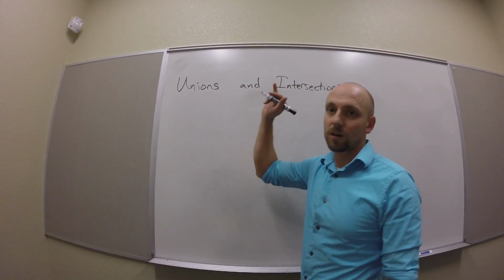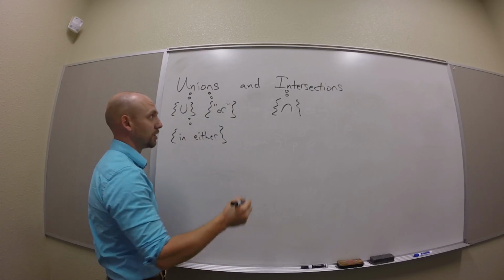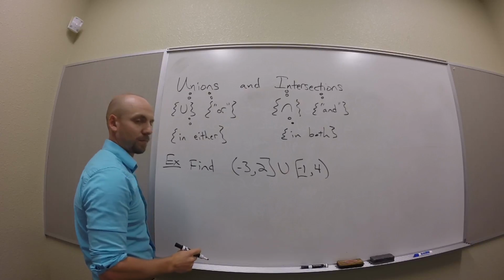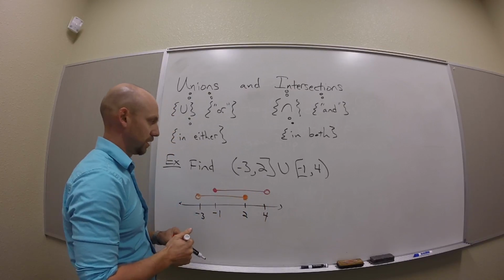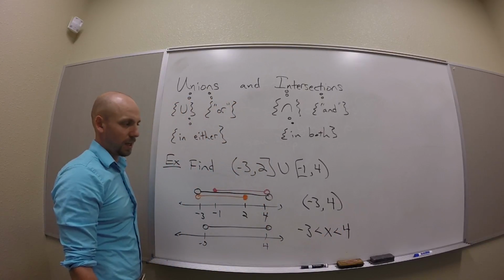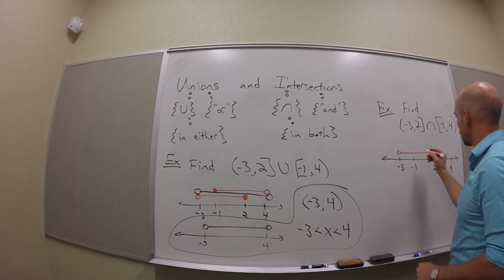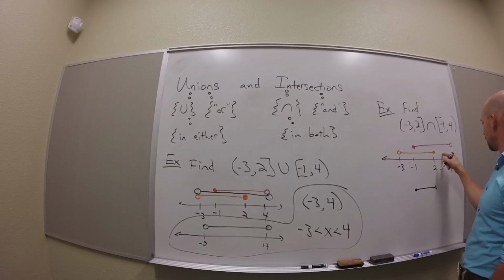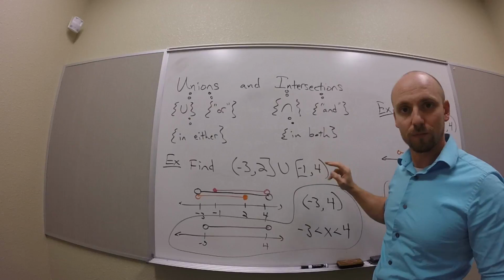Unions and Intersections - (4.3)